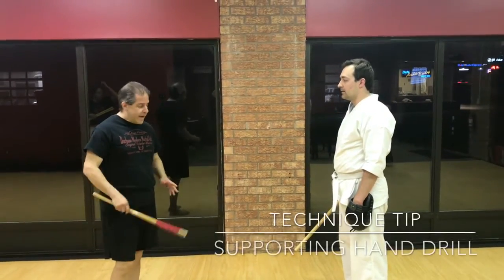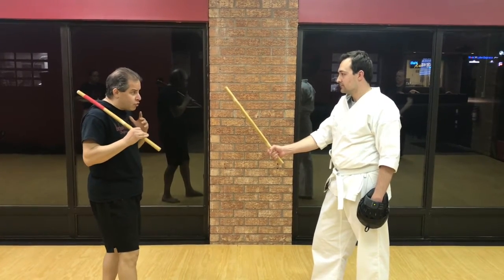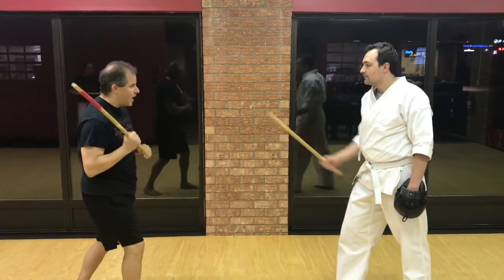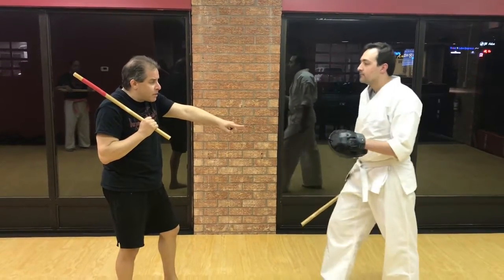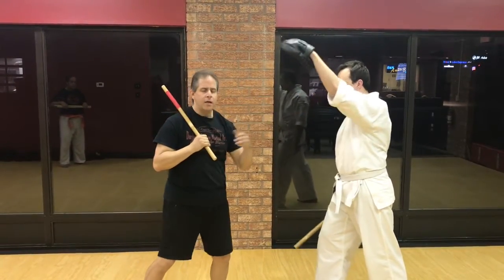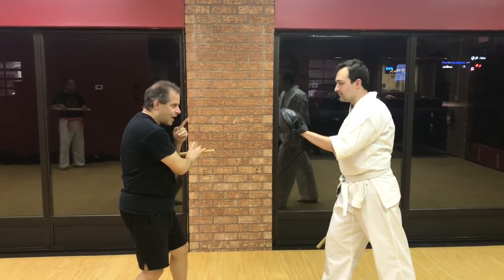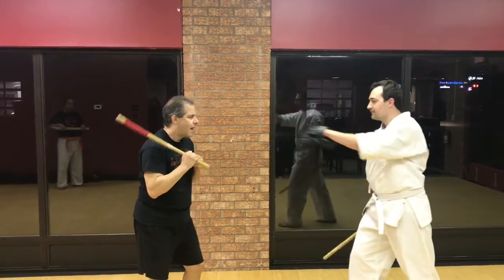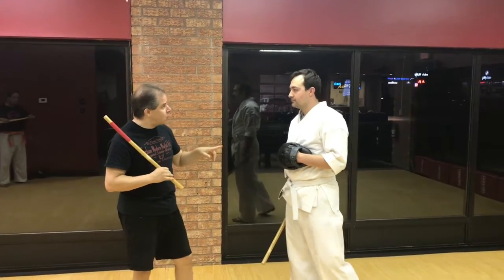Technique Tip- The Supporting Hand